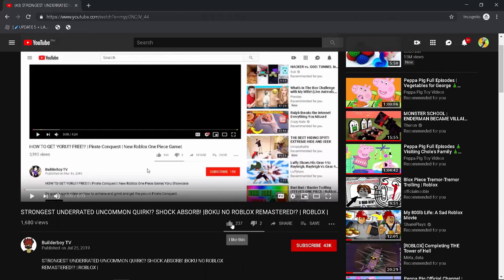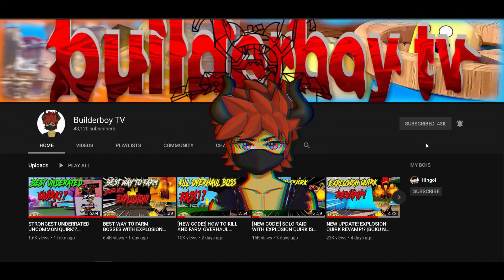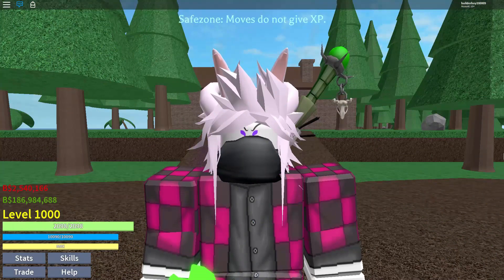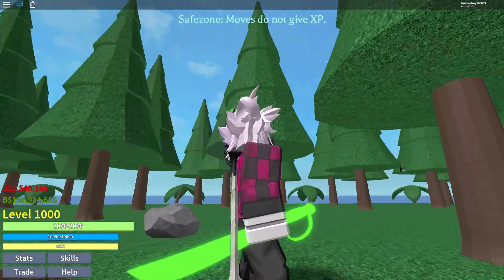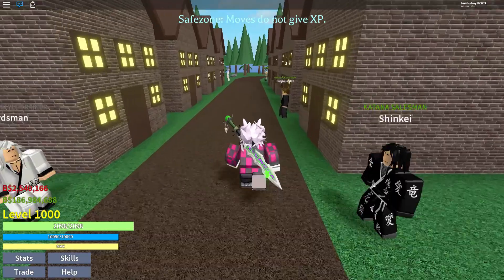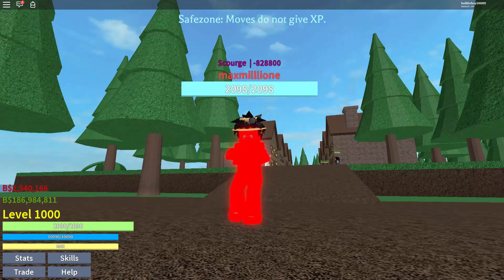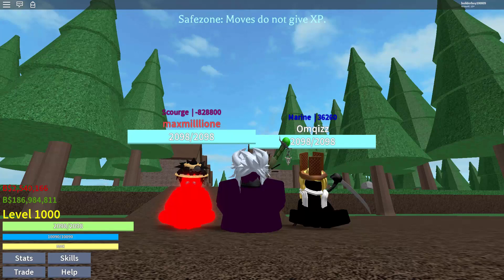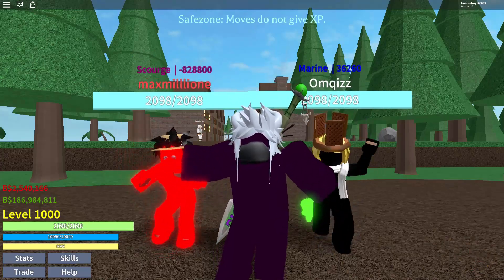HOW TO GET PURPLE / RED HAKI | ONE PIECE OPEN SEAS | ROBLOX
In this short video ill show you guys how to get two types of haki Purple and Red Buso Haki.